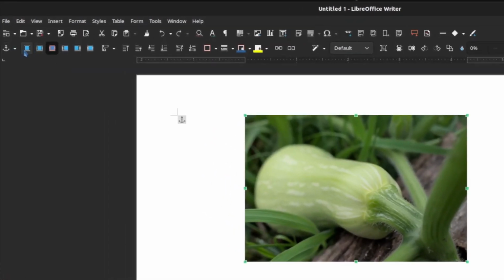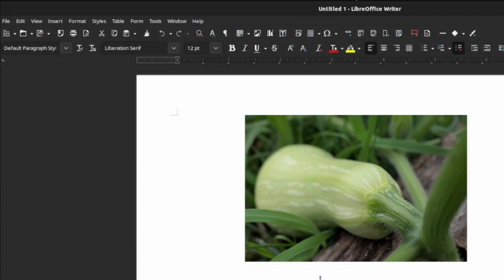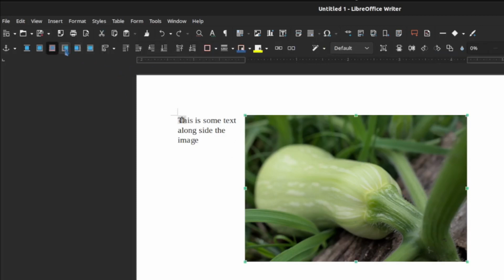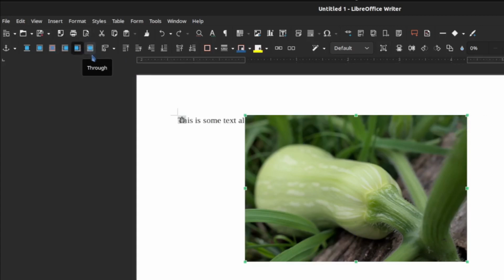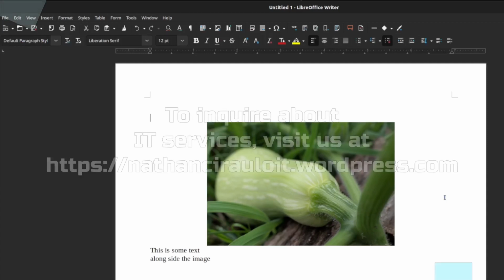LibreOffice - Writer - How to Include Pictures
Continuing the LibreOffice series, learning how to use images in documents and align in different modes with text! See how to get the most out of including images in Writer.